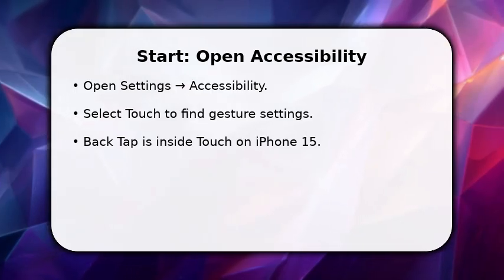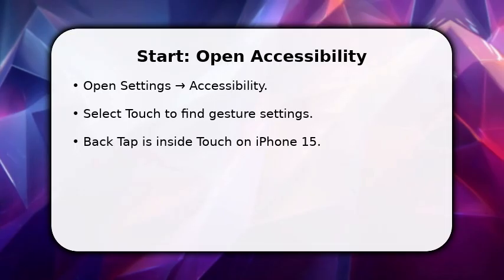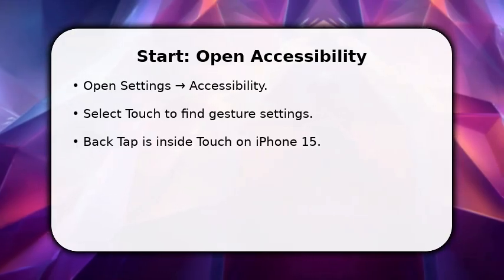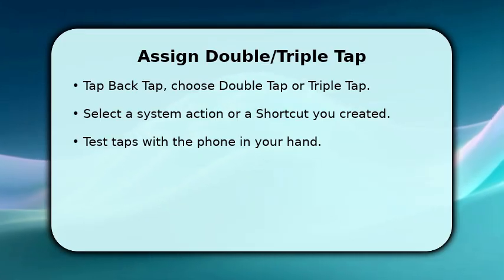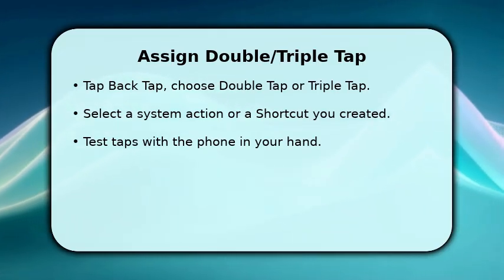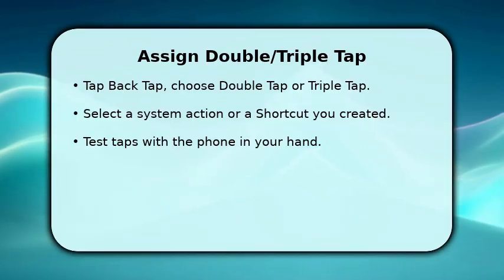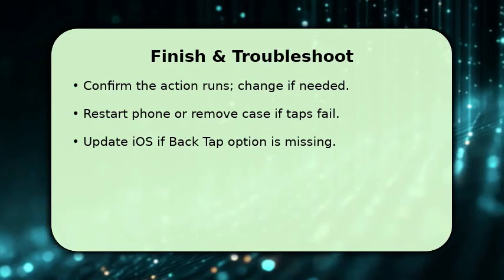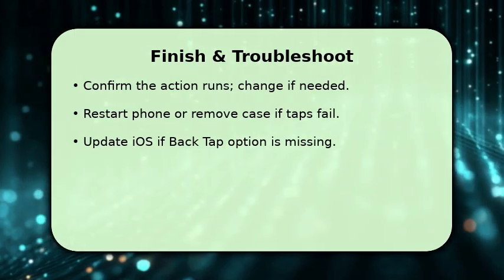How to Activate Back Tap on Iphone 15 (only Way)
How to Activate Back Tap on Iphone 15 (only Way) | 🔒 Surfshark VPN Deal — Stay private and secure. $1.99/mo + 3 Months Free ▸

Discover the exclusive method to activate your iPhone's back tap feature, a hidden gem for those seeking enhanced control and convenience. This tutorial guides you through each step of unlocking this advanced functionality on iPhone 15.